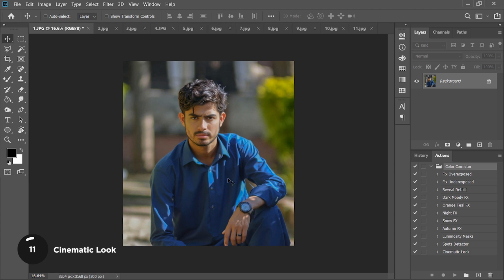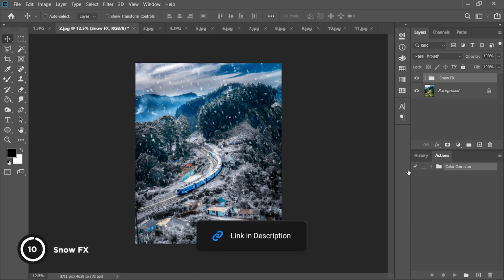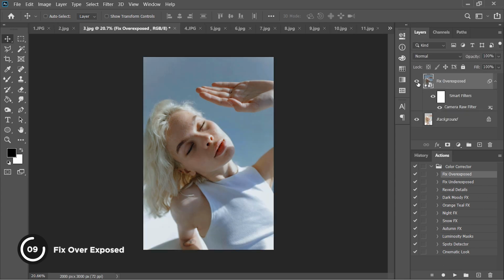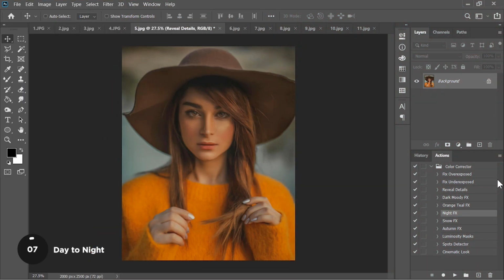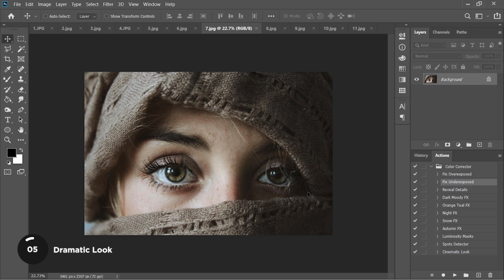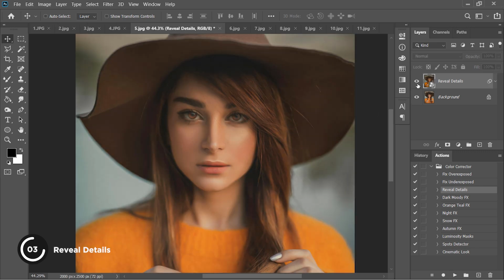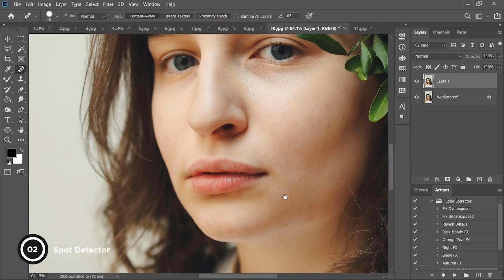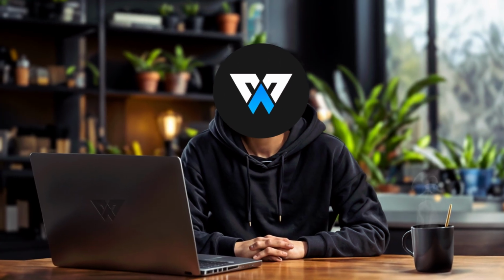Color Corrector Photoshop Action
Unlock the secret to stunning, professional-looking photos with just ONE CLICK! In this video, I reveal the mind-blowing *Color Corrector Photoshop Action* that will revolutionize your photo editing workflow.